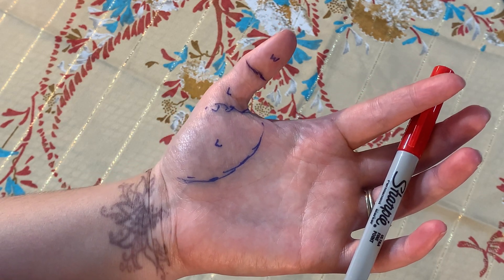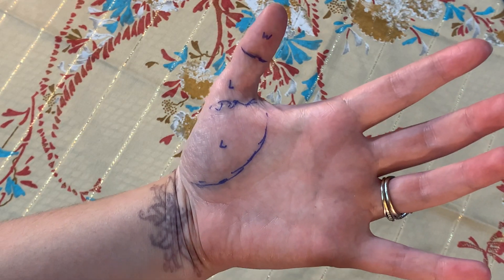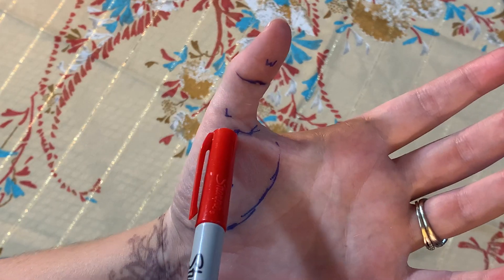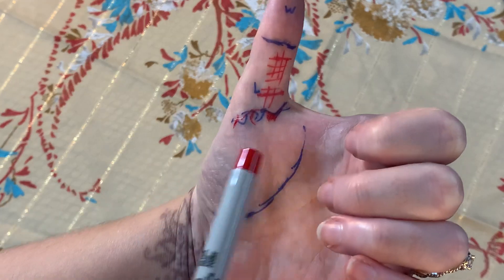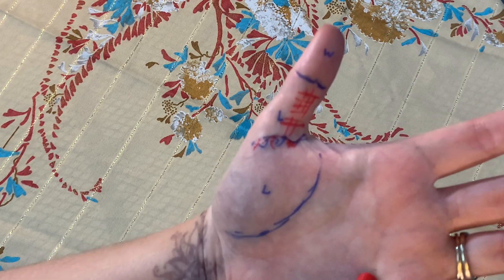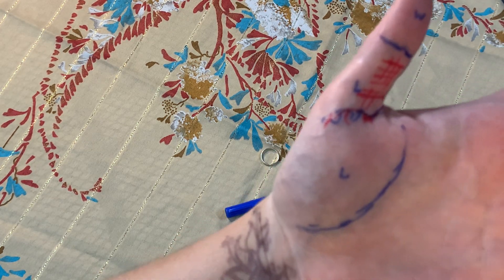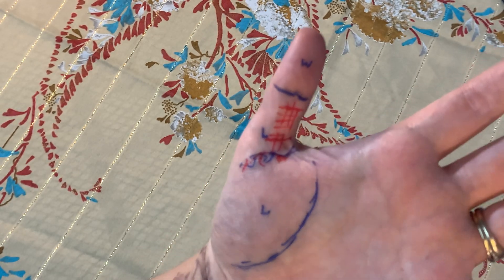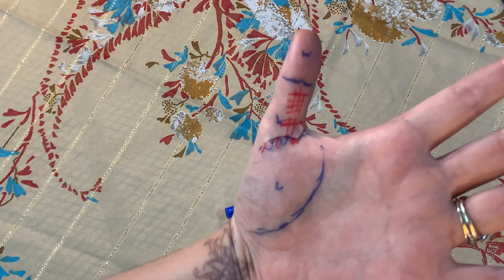Palmistry - The Thumb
Here is how I read thumbs in palmistry readings.
If you are interested in a palmistry reading you can copy this link direct to my shop.